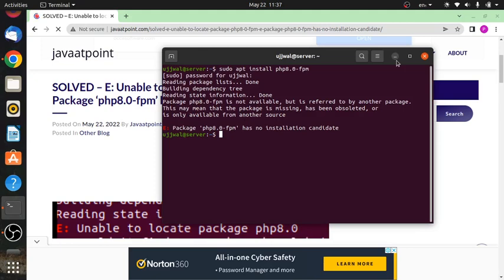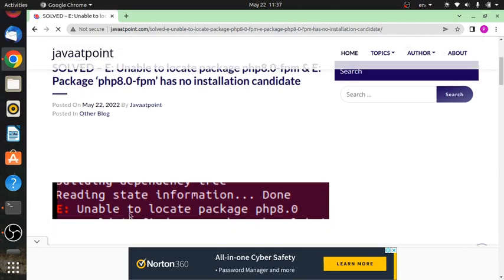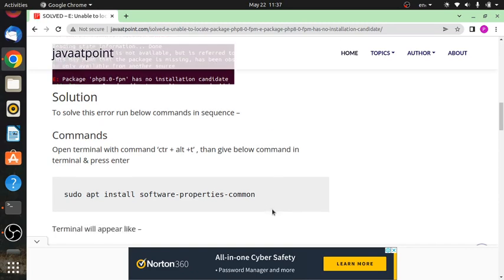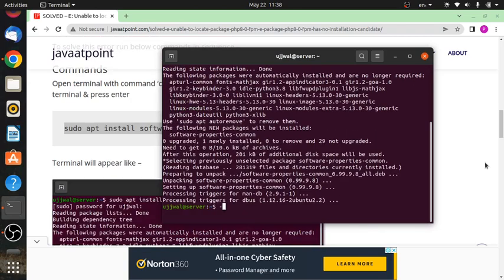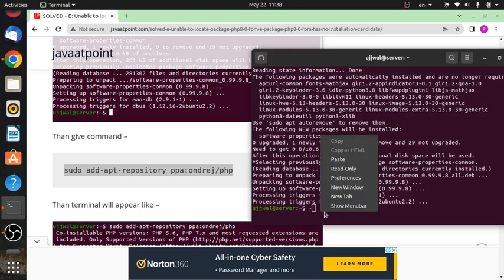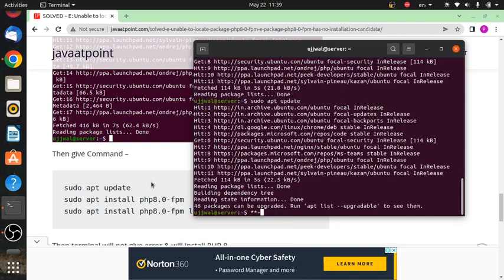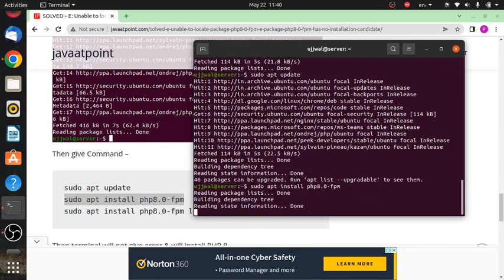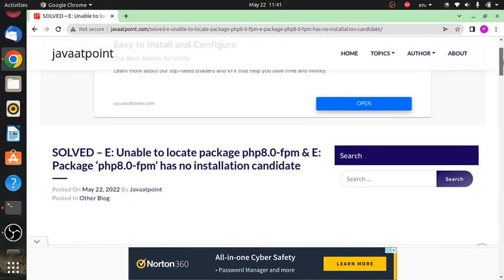SOLVED - E: Unable to locate package php8.0-fpm & E: Package ‘php8.0-fpm’ has no installation candid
E: Unable to locate package php8.0-fpm & E: Package ‘php8.0-fpm’ has no installation candidate solved.